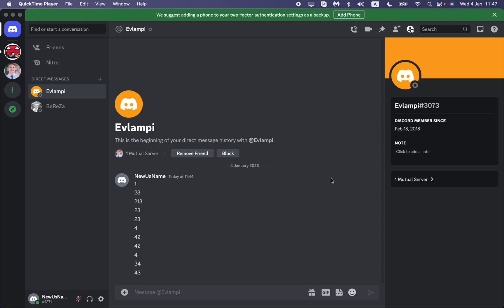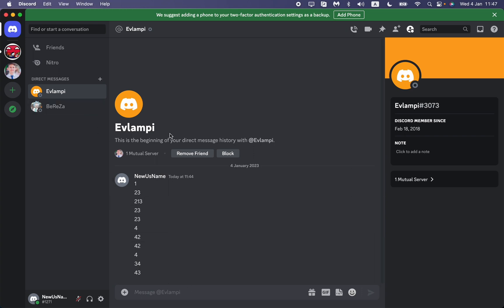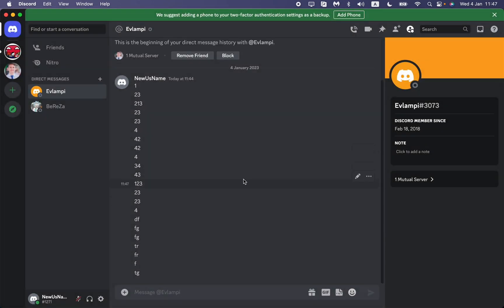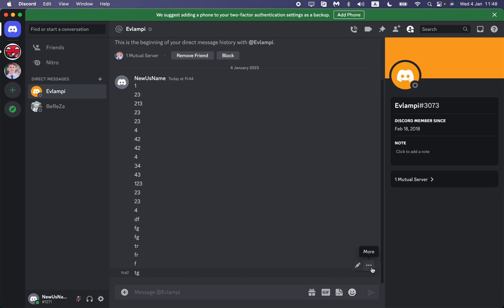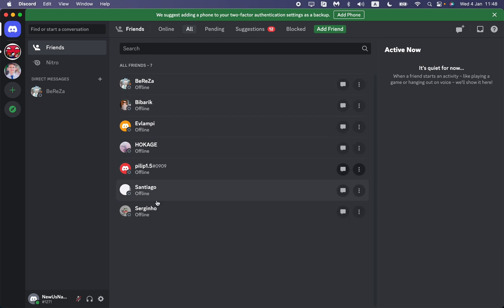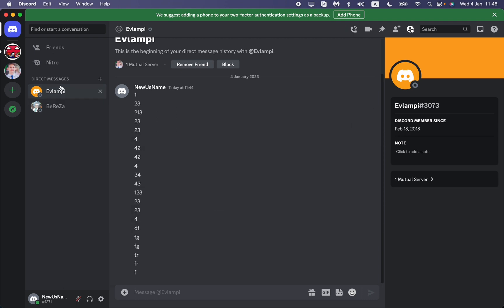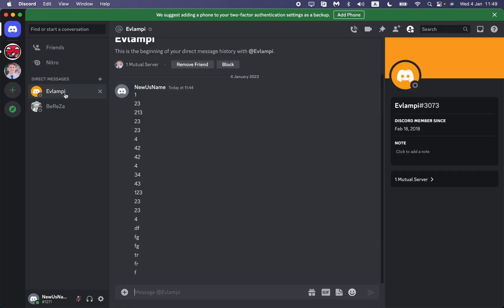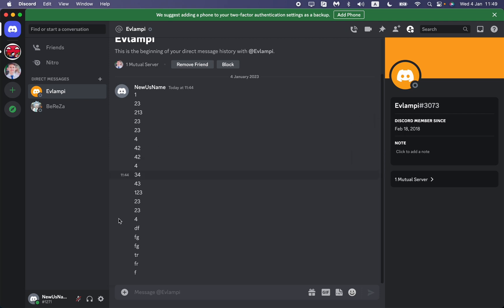How To Delete Chat With Someone on Discord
Now You Know How To Delete Chat With Someone on Discord